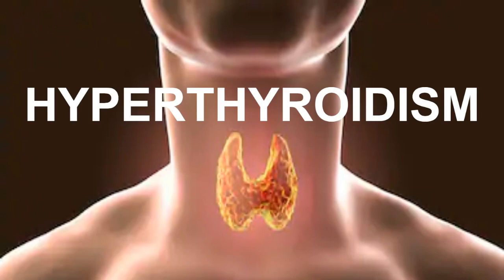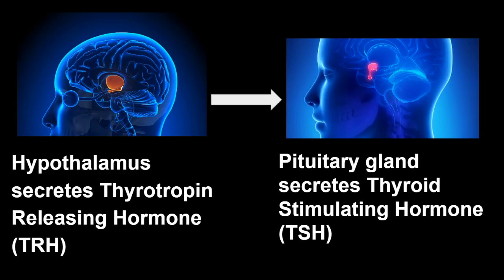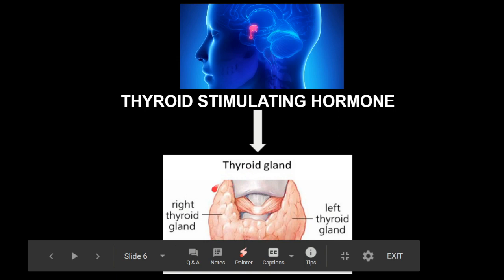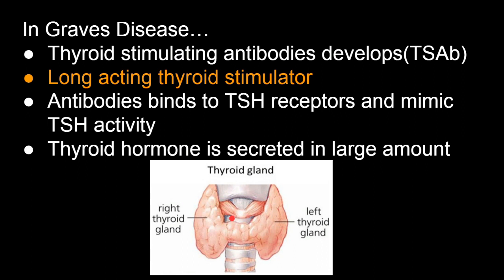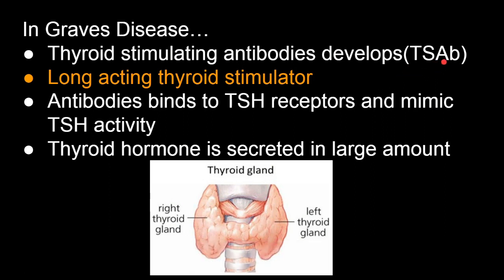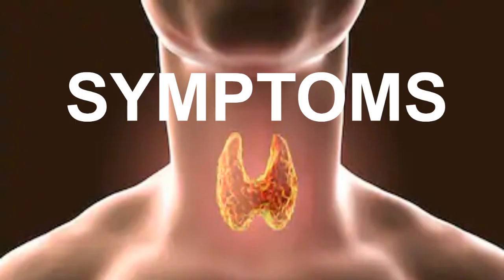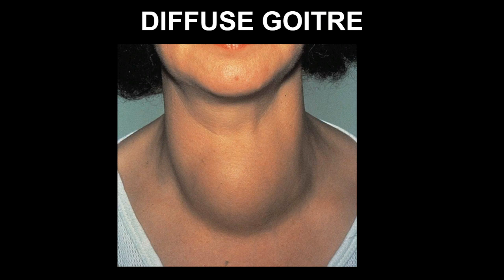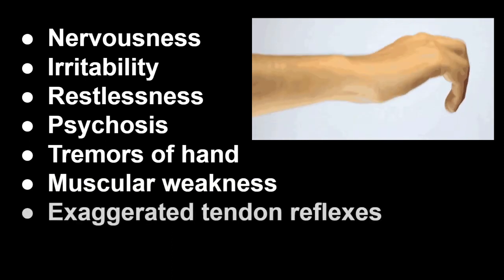GRAVES DISEASE || TOXIC NODULAR Goitre || HYPERTHYROIDISM Full explanation || Medical Lecture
In this video, I have discussed the HYPERTHYROIDISM.
Graves disease: Autoimmune disease
Toxic nodular Goitre: due to hypersecretion of hormones by Pituitary gland and/or Hypothalamus (reason may be due to some disease of Pituitary or Hypothalamus gland)

Goitre: It is the swelling of neck, due to enlargement of Thyroid gland...
Now, this enlargement of Thyroid gland may due to hyposecretion, normal secretion or hypersecretion of Thyroid hormones by gland...
Comment me in the comment section below, if you want a seperate video on Goitre...Will provide you full detail of Goitre in it...

I hope you understand it well... Comment your queries in the comment section below...